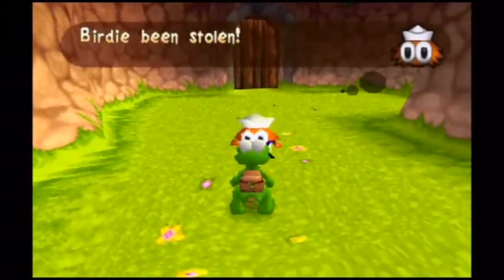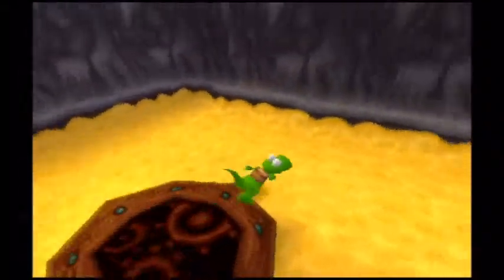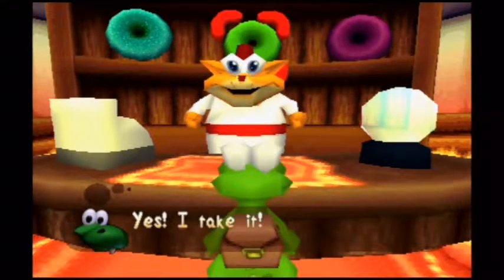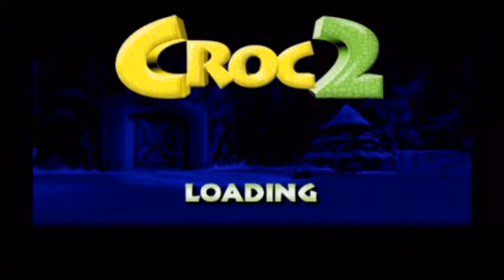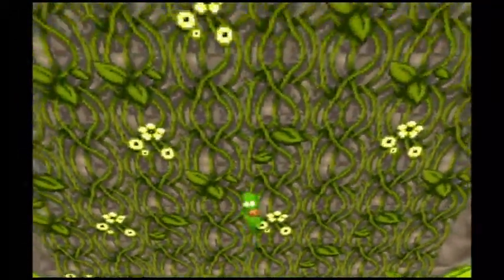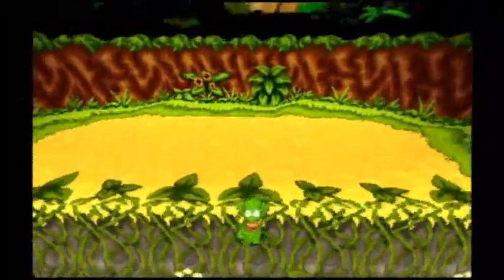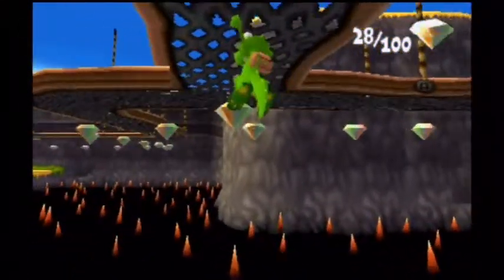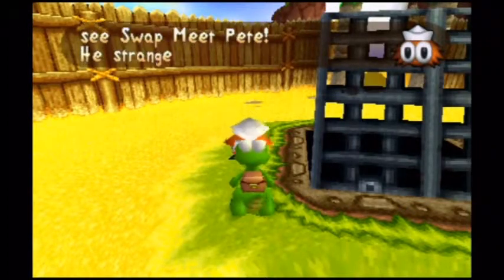Let's Play Croc 2 Part 2: That is Good Orange Jello!!!!!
In this part I complete the remainder of Sailor Village, except for the bonus level.
P.S sorry for accidentally deleting the small conversation between Croc and a Gobbo, but he said that he said that he would help Croc if Croc retrieved his sandwich for him and share his sandwich with Croc.
For the first two parts please use headphones to hear my commentary